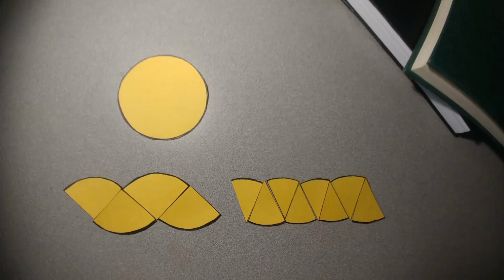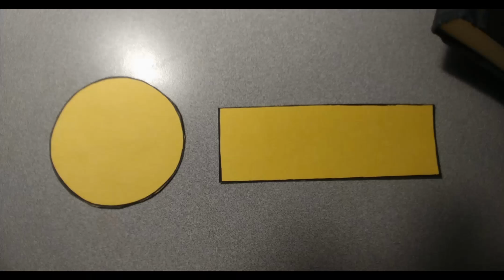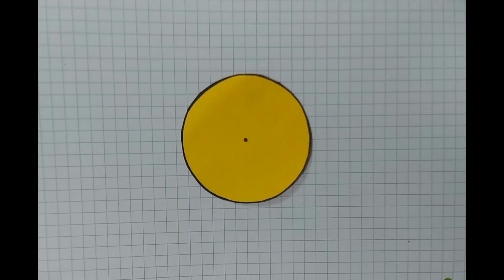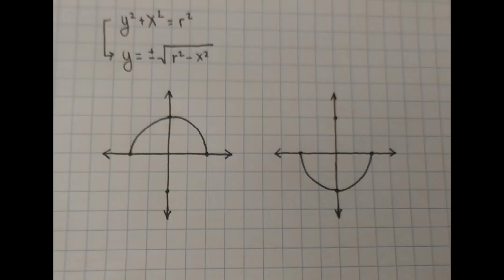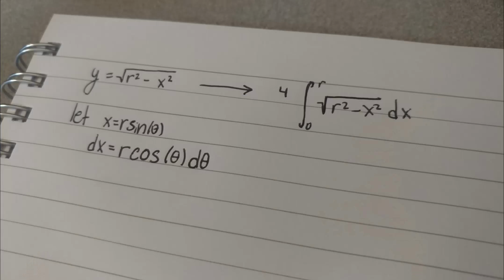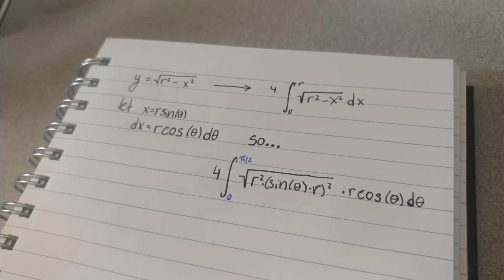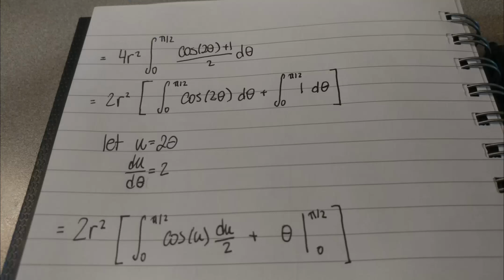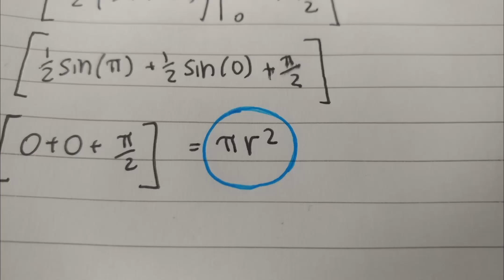Formula for Area of Circle: ExPLaiNeD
Just a good ole vid about understanding the origin of the formula for the area of a circle. Firstly, an explanation through a visual demonstration and next, the integration of the equation of the formula of the circle. Hope you enjoy!